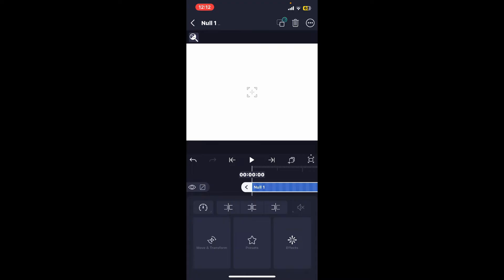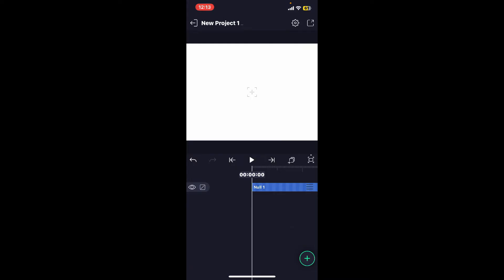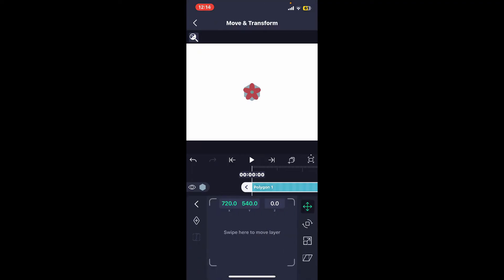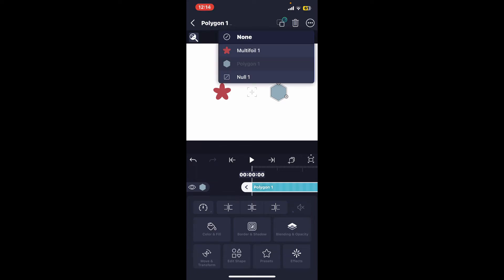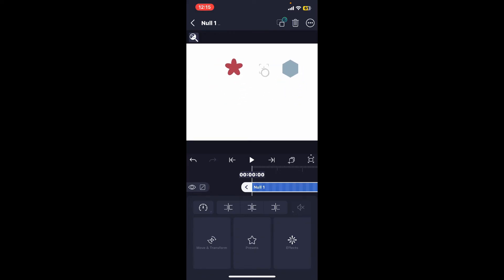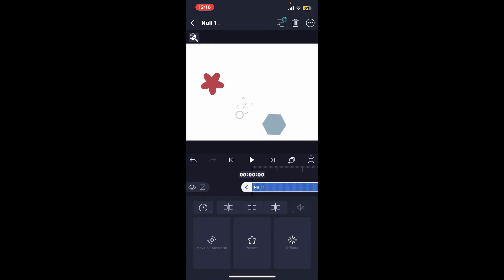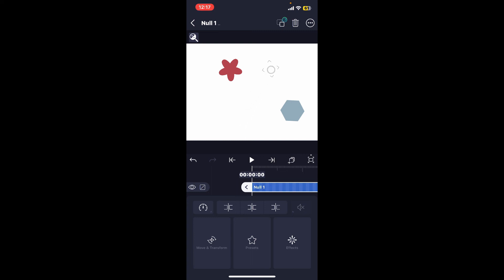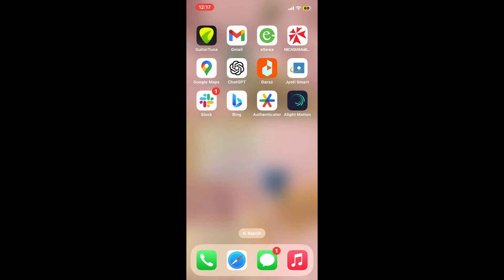How to Use Null in Alight Motion 2024?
In this tutorial, I’ll explain how to use the Null feature in Alight Motion to create more advanced and dynamic animations! Null objects give you extra control over your layers, making it easier to animate complex scenes and link multiple elements together.

Using Null can take your motion graphics to the next level!